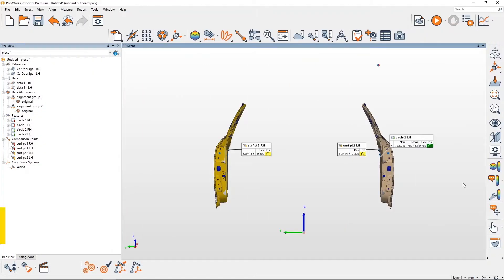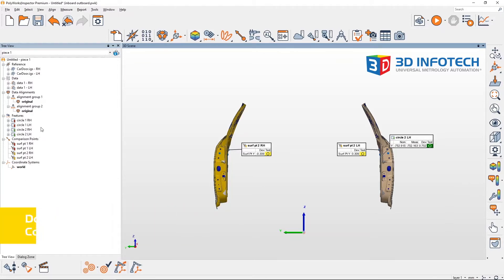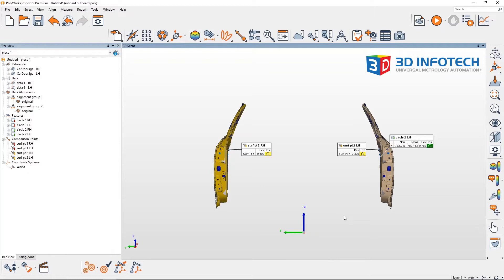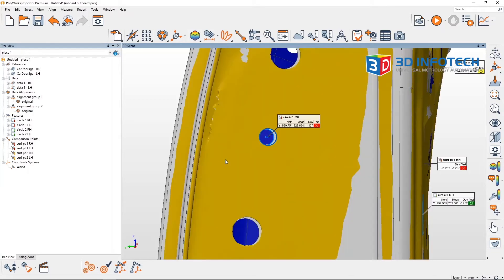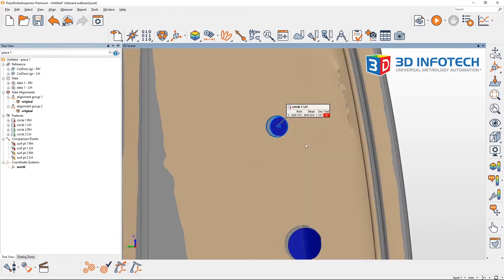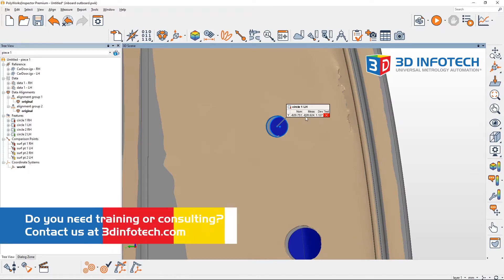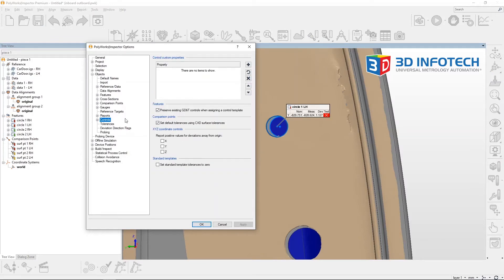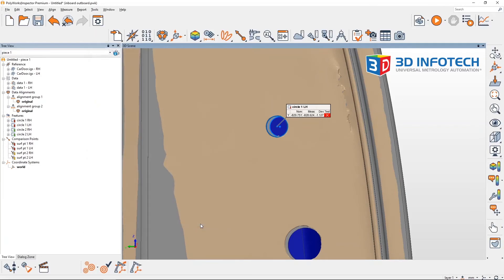How to Treat XYZ Deviations as Inboard and Outboard in PolyWorks | Inspector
The way you decide how to treat deviations is important for your results.  This video shows how each works.